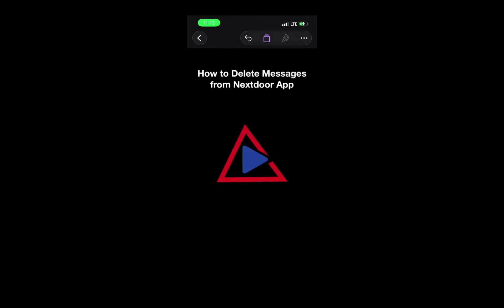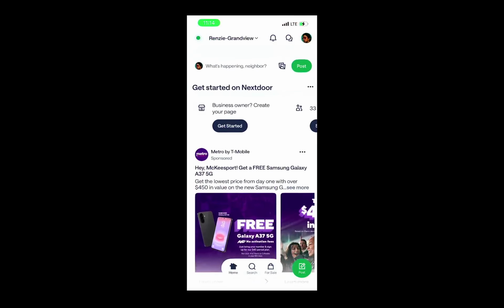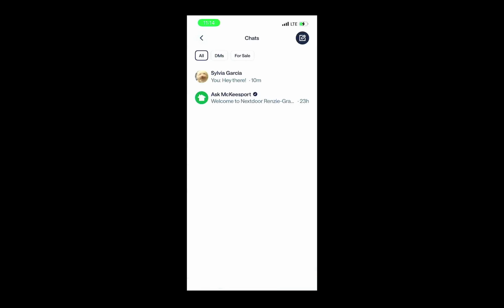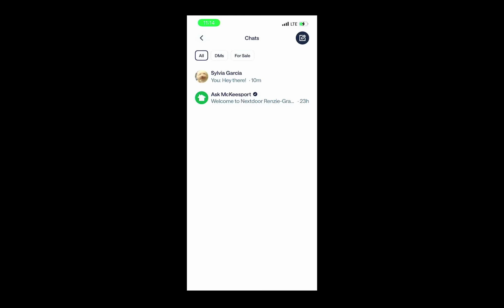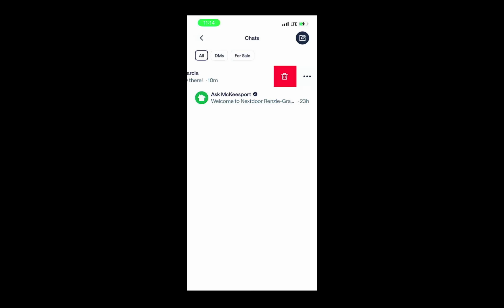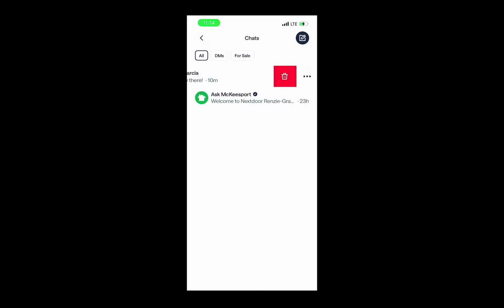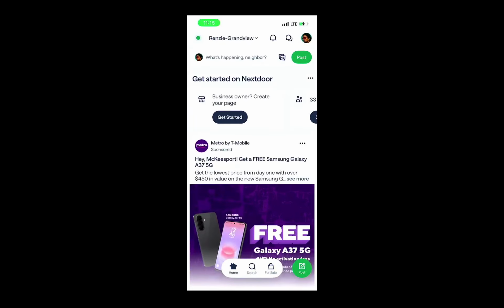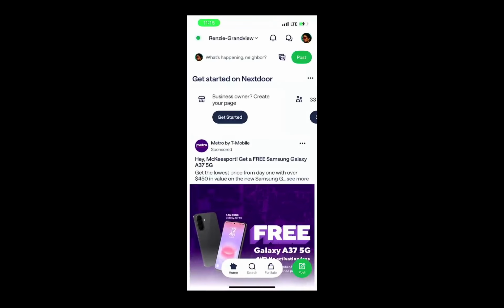How to Delete Messages from Nextdoor app [2026 Full Guide]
How to Delete Messages from Nextdoor app

Are you looking to tidy up your Nextdoor app by deleting unwanted messages? In this informative tutorial, we’ll guide you step-by-step on how to delete messages from the Nextdoor app—whether you're on an iPhone, iPad, or Android device! From signing in to managing your inbox, we cover everything you need to know to keep your conversations organized. You'll learn how to find and delete specific conversations quickly and efficiently while avoiding accidental deletions. Plus, we’ll provide helpful tips to ensure you’re using the latest app version for a smooth experience. Get ready to simplify your messaging on Nextdoor and enjoy a clutter-free inbox. Let’s dive in!